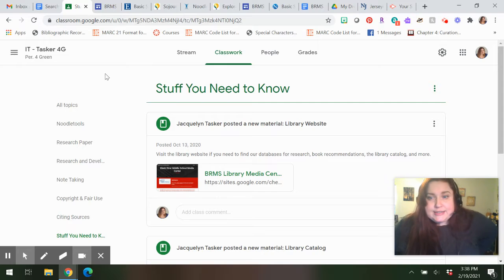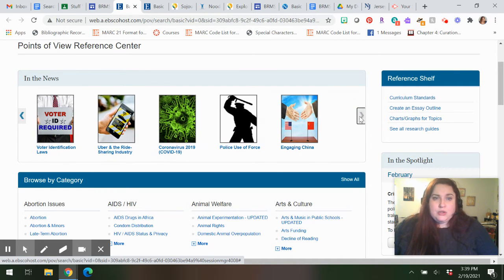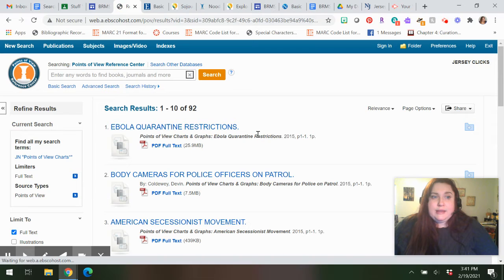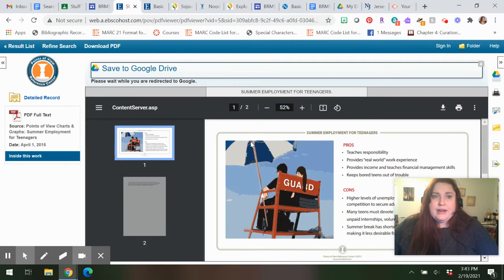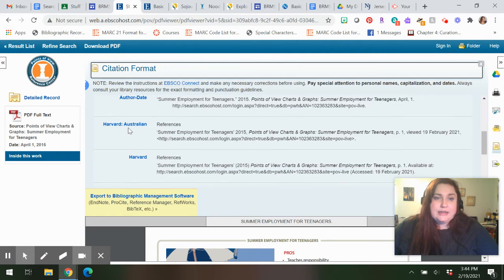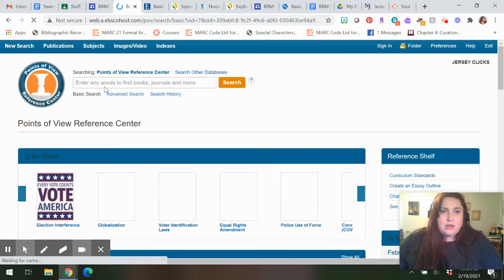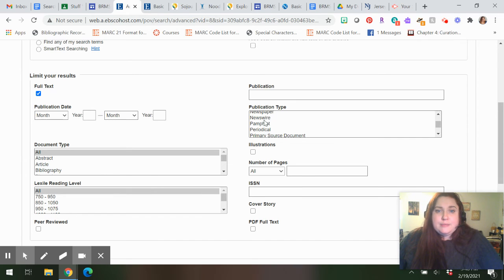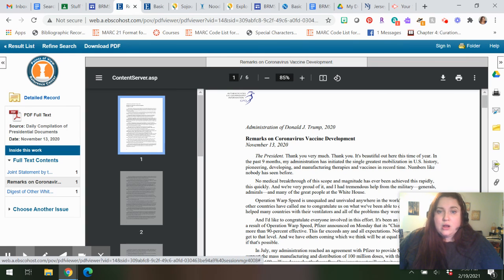Points of View Reference Center